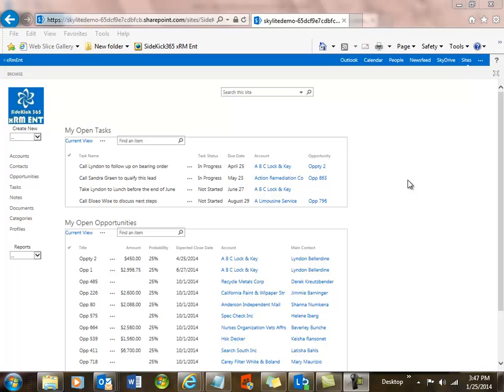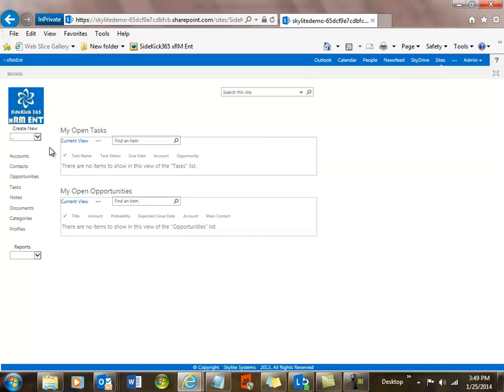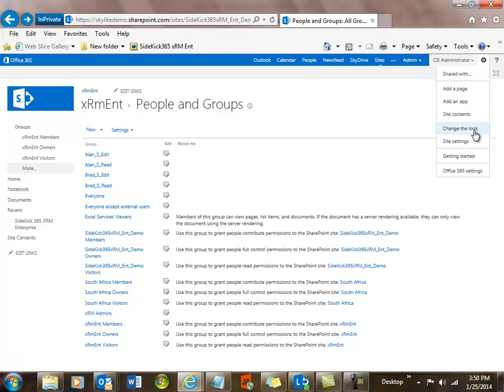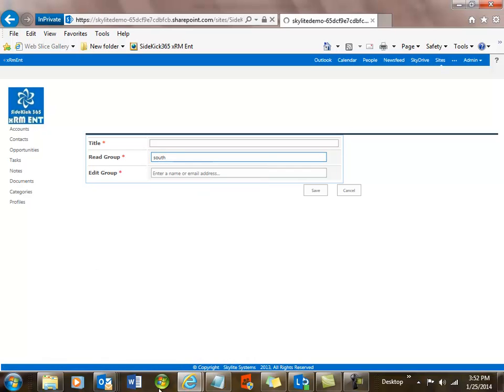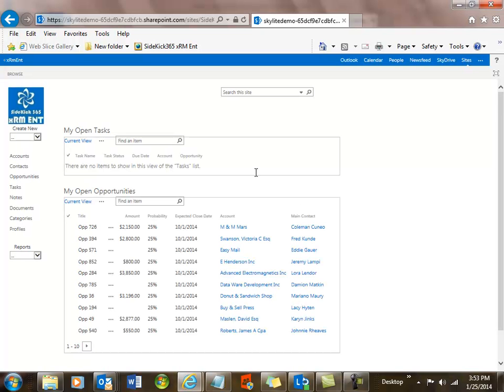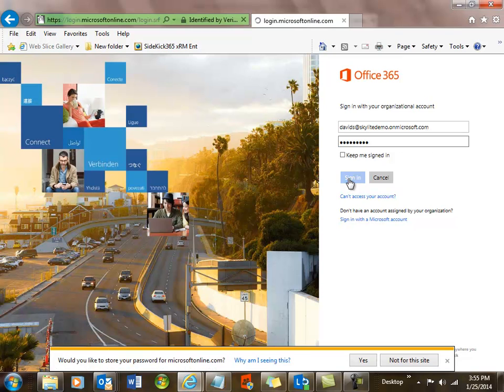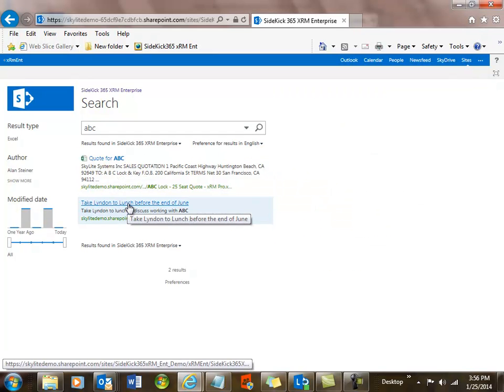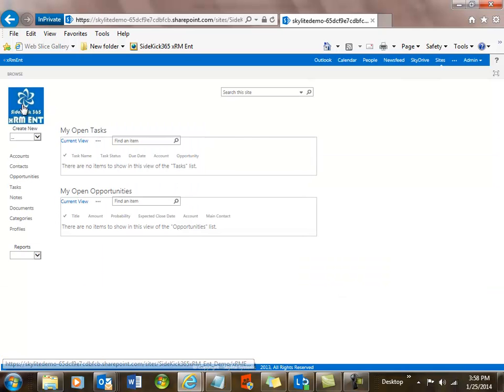Security in SideKick365 xRM Enterprise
SideKick365 xRM Enterprise is CRM App created for SharePoint 2013. It can be installed in Office 365 on our Your SharePoint servers.  This short video provides an overview of security and how it is set up and used within the App.